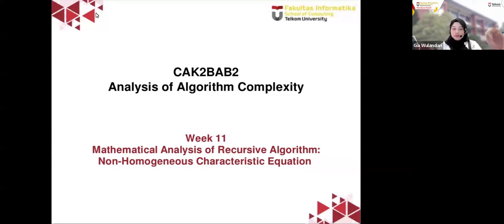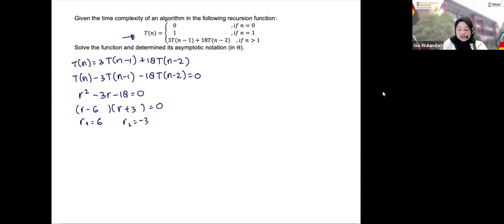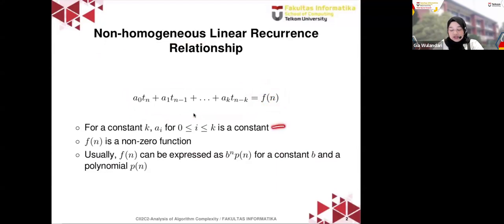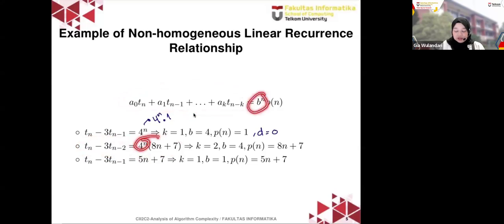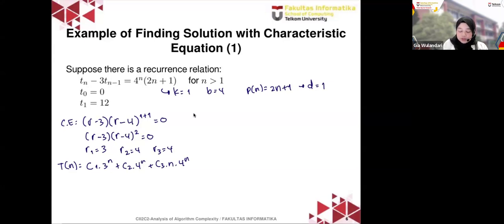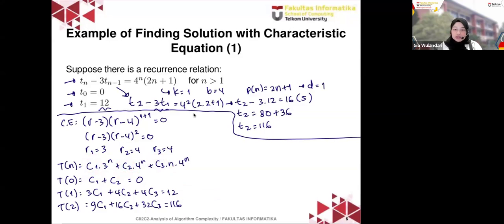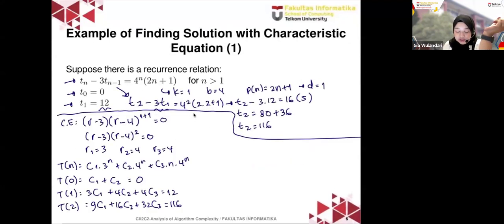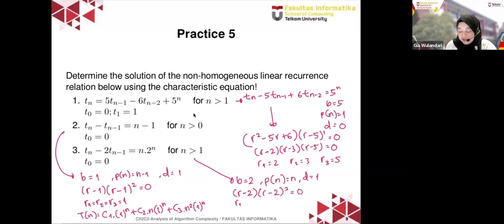W11 AKA (INT) - Characteristic Equation (non-homogeneous)